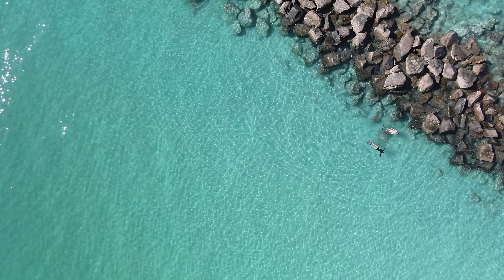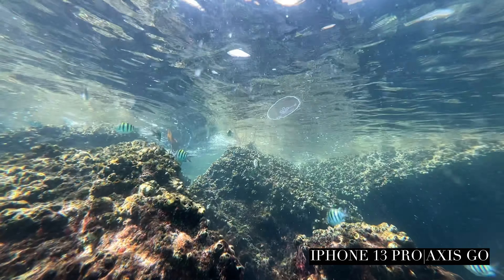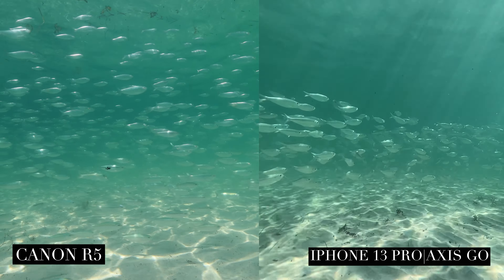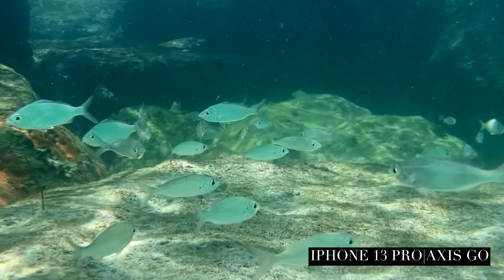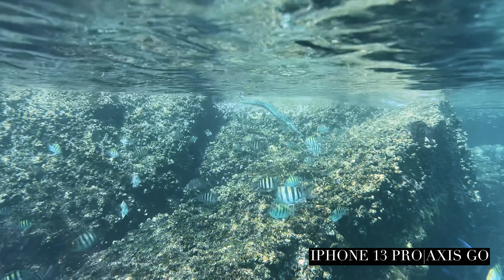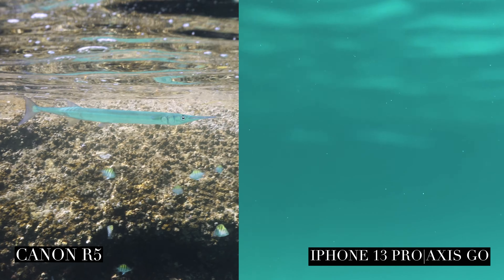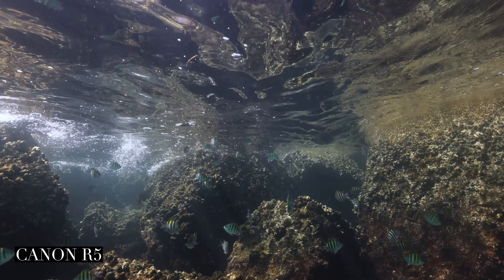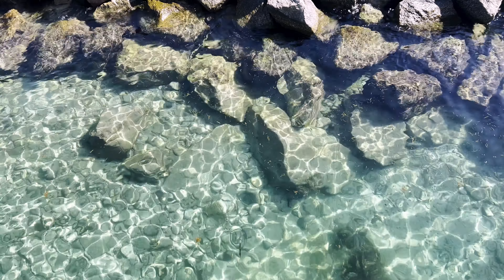Underwater Photography on a Budget--Axis Go w/ iPhone vs. Canon R5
Ever wanted to try your hand at underwater photography? Here I compare the video capabilities of two cameras, one expensive professional setup (Canon R5 in a Nauticam housing), and a low-cost alternative (an Aquatech Axis Go for the iPhone 13pro), to help you figure out if a low cost alternative will get you the images you're hoping for.

Canon R5
Canon 15-35mm RF lens

Note: iPhone 13pro videos were shot in HDR, and Canon R5 videos were shot in the Landscape picture style, and unedited in post.